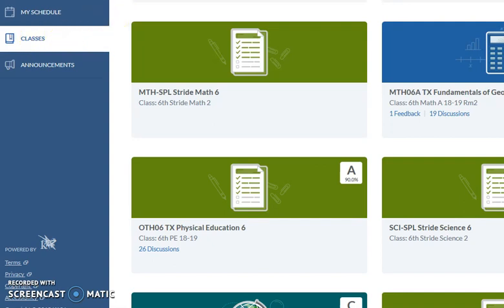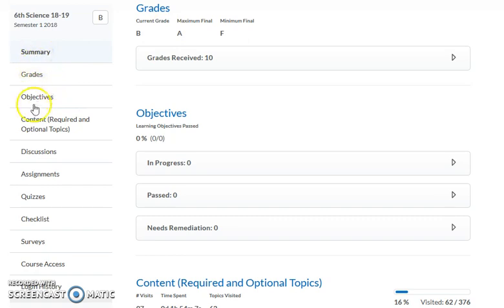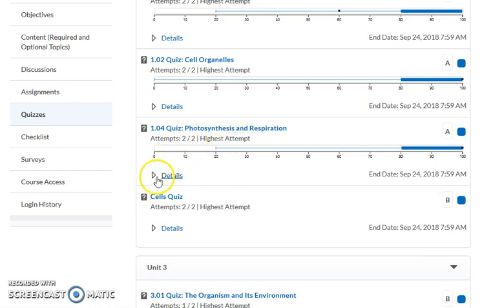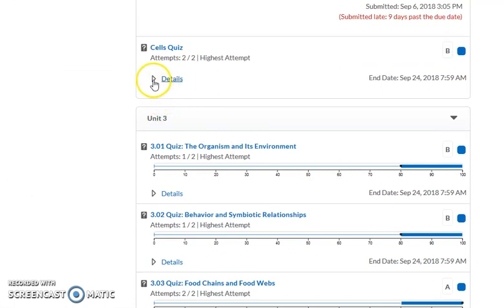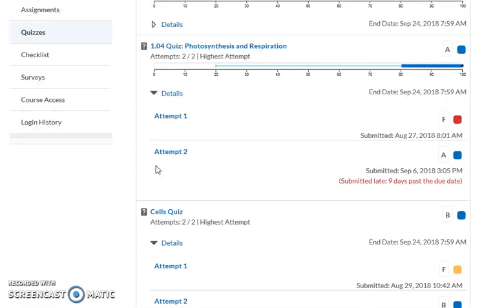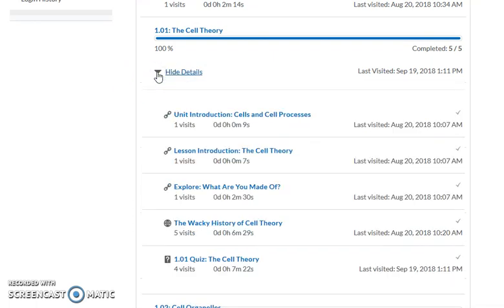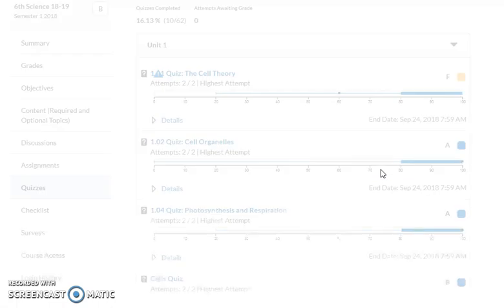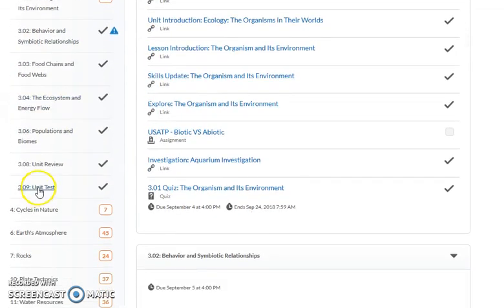Gradebook - Quizzes and Content